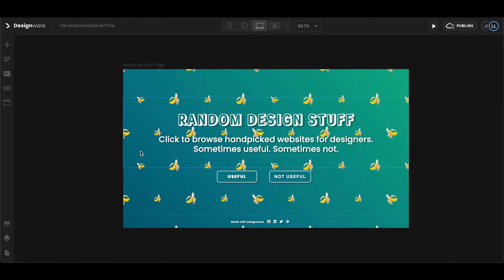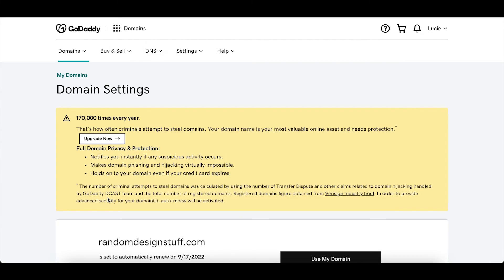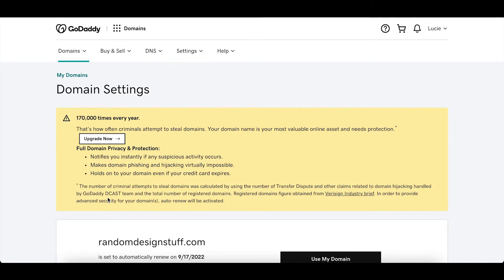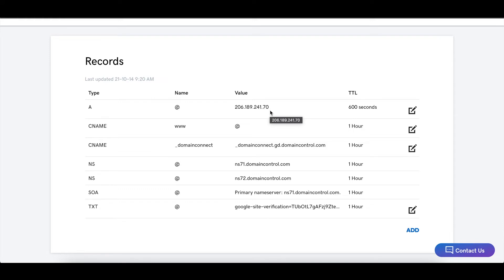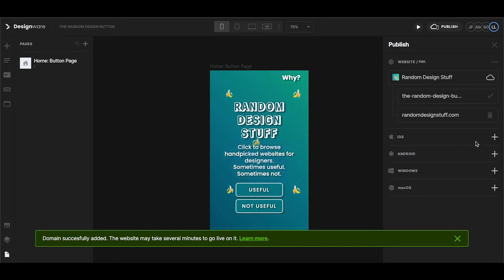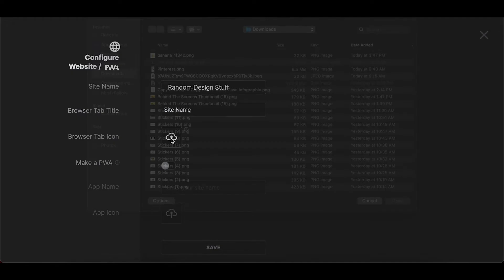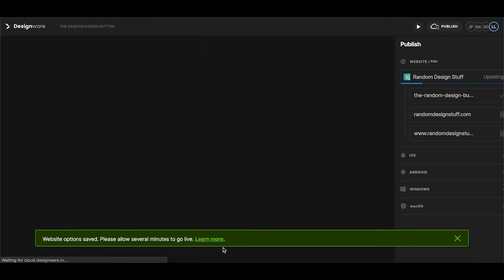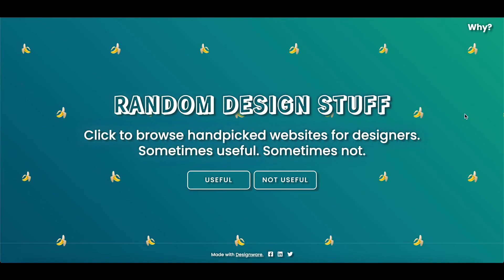How To Connect A Custom Domain To Your Designware Project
All Designware projects come with a free designware url, but you can also publish your website or PWA to a custom domain. It only takes a few minutes and requires no technical knowledge.

Chapters:
0:00 - Intro
0:51 - Log into your domain registrar
1:31 - Edit the access records (A record)
2:16 - Add the domain to Designware
2:50 - Configure your website or PWA

Important information:
- A Record IP Address to add: 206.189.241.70

Sign up for more tutorials and design videos!

Get started with your own responsive app or website for free

ABOUT DESIGNWARE
Traditionally, building an app or website requires editors with limited templates or expensive and time-consuming custom development. With Designware, users can now create fully-customized, market-ready products in just a few hours—at under 1% of the cost of average enterprise app development.

Our mission is to save our collective users centuries of time and billions of dollars. We want to de-risk and democratize how sophisticated apps and websites are developed, by becoming the go-to no-code platform for creatives.